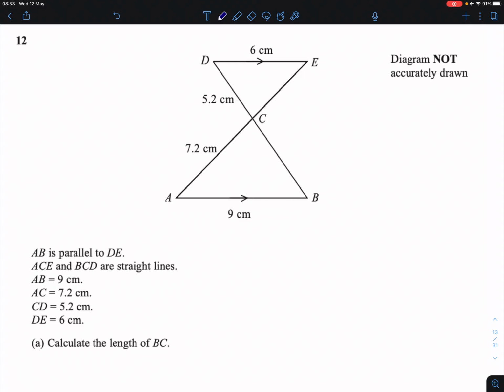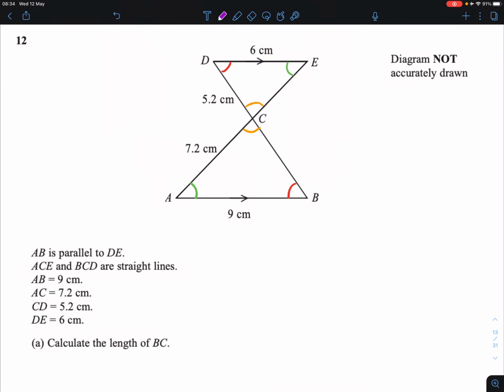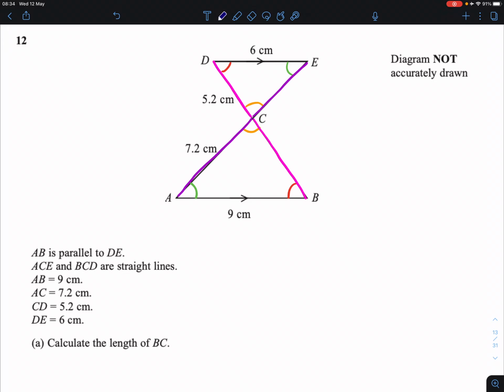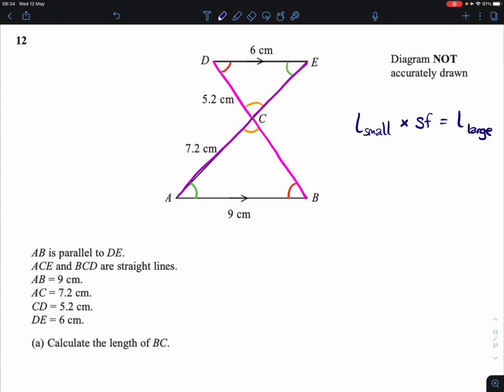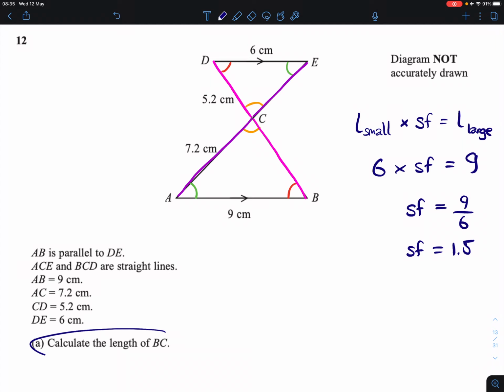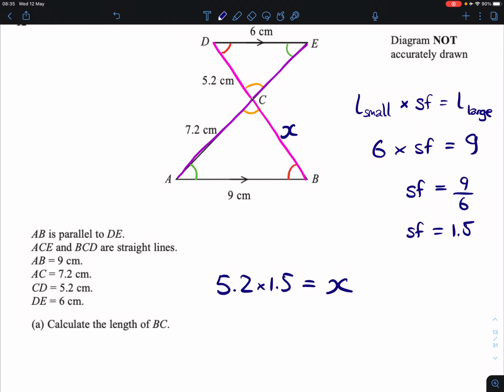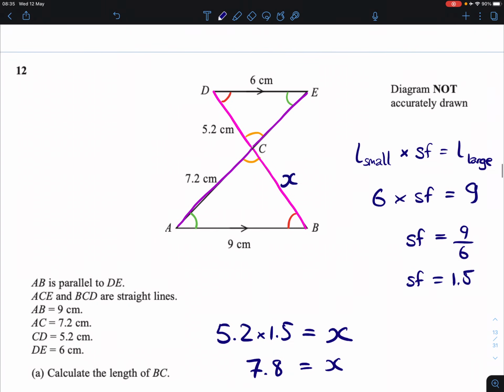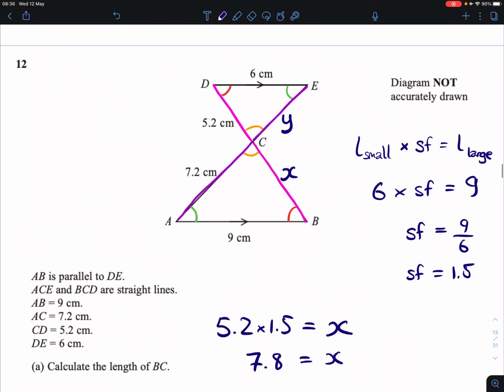June 2011 Paper 3H 1 Question 12 IGCSE Maths Edexcel Mathematics Similarity Similar Triangles Length